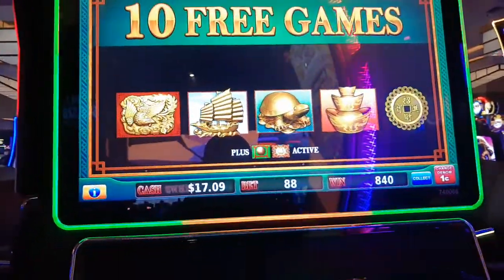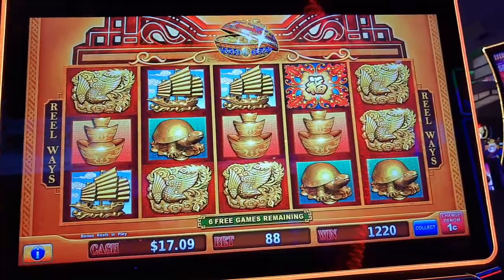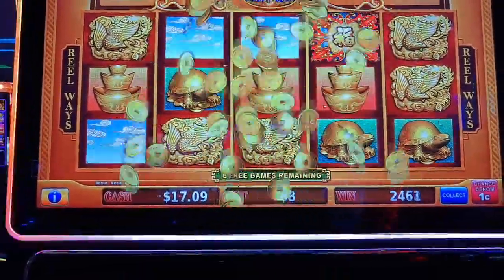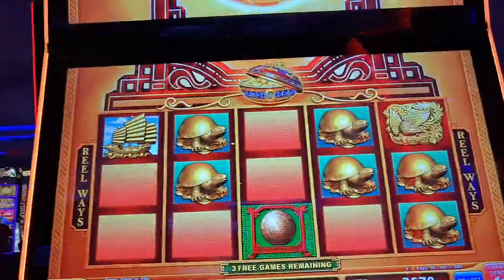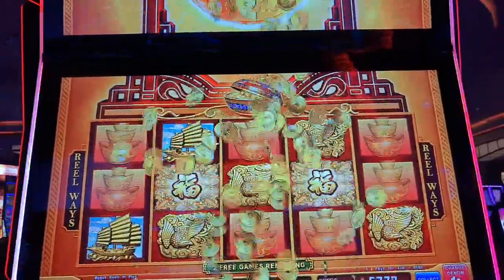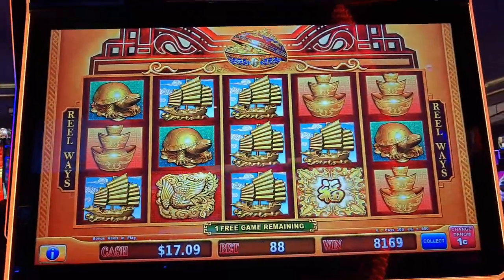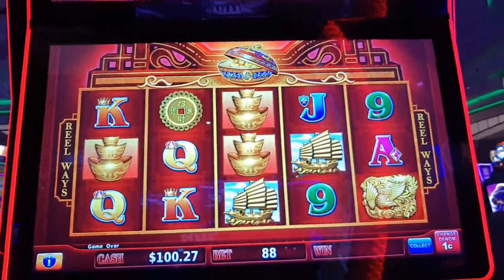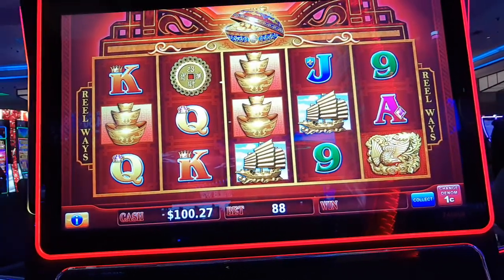💥 New at San Manuel 88 Fortunes Lucky Gong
This is the new game 88 Fortunes Lucky Gong. Play responsible and reasonable